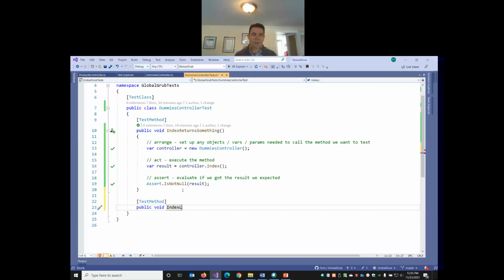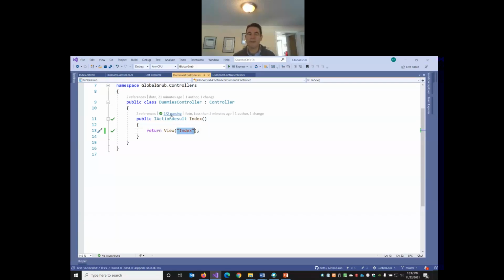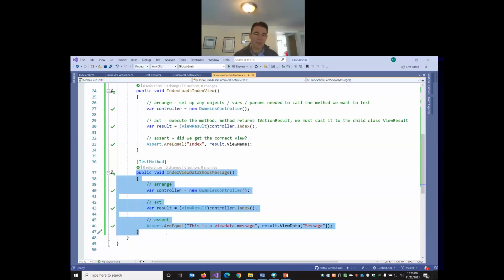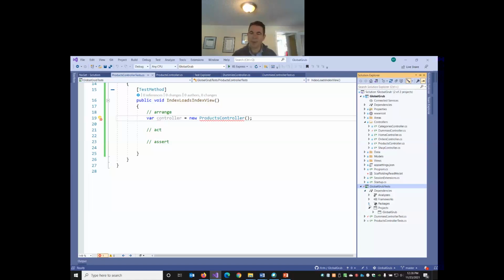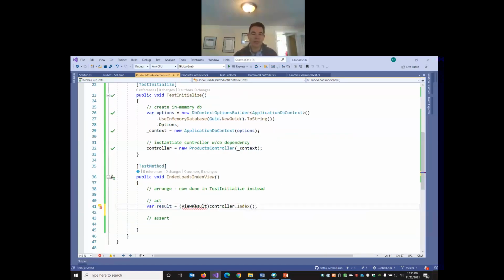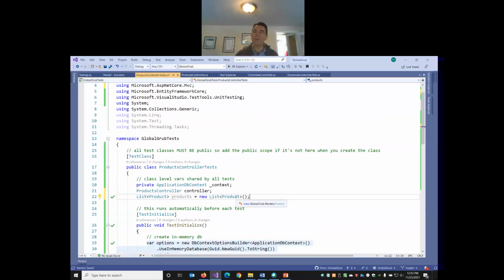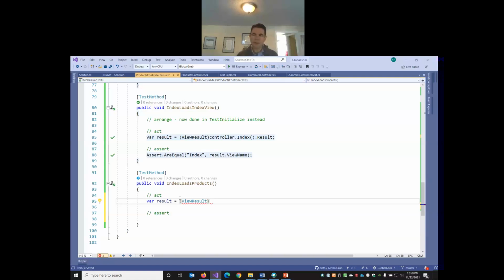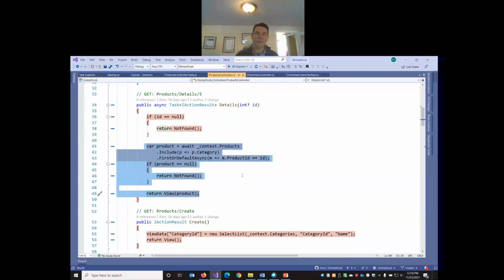COMP2084 L11 P2 Tue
Mocking the db, Index unit tests